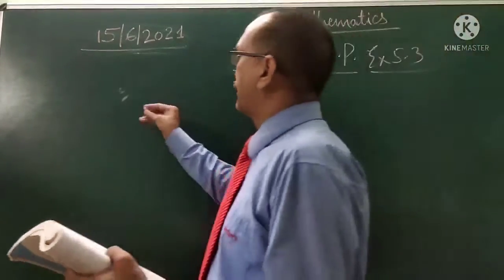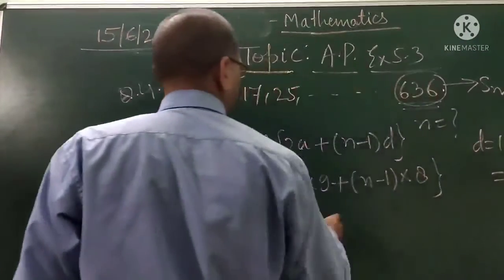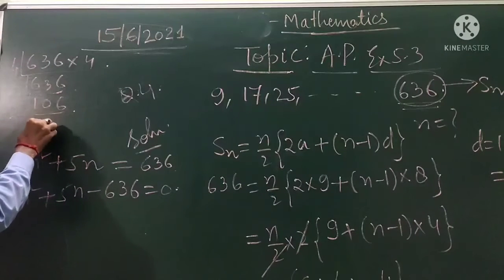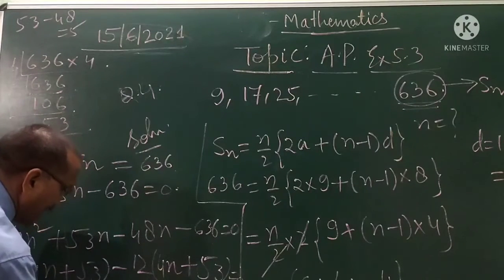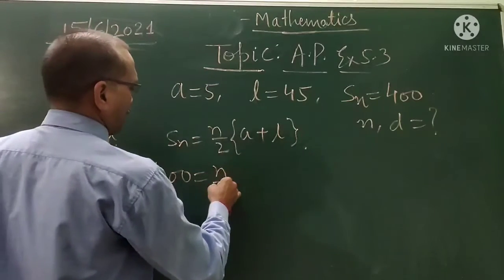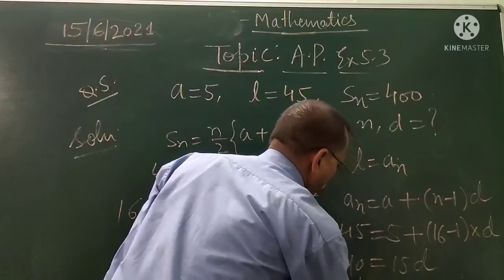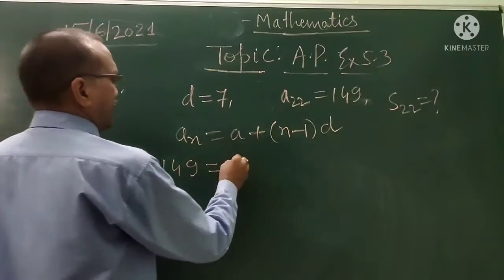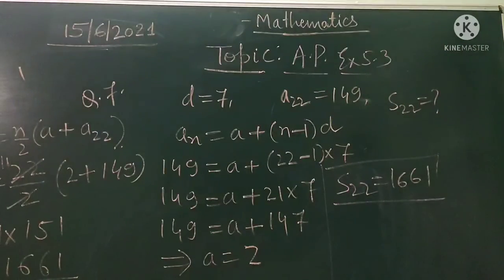X MATHEMATICS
Topic : A.P. Ex. 5.3 questions 4, 5 and 7.